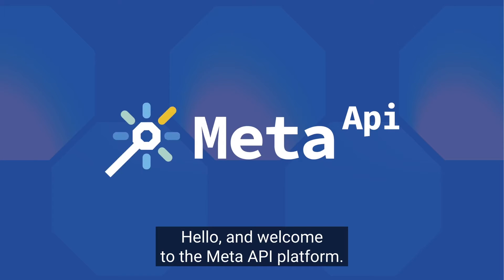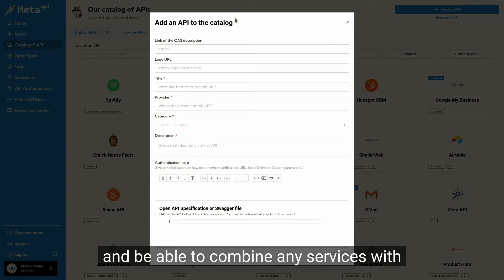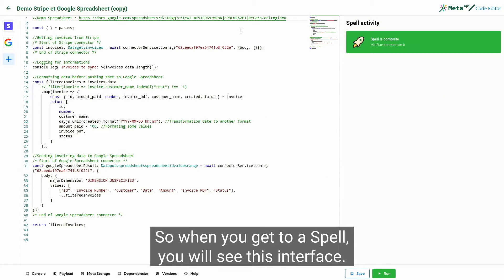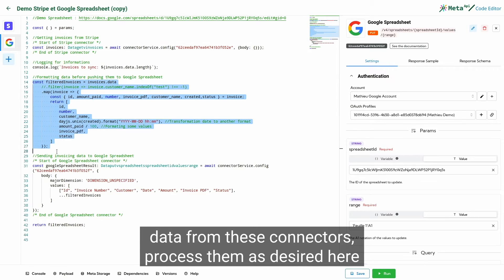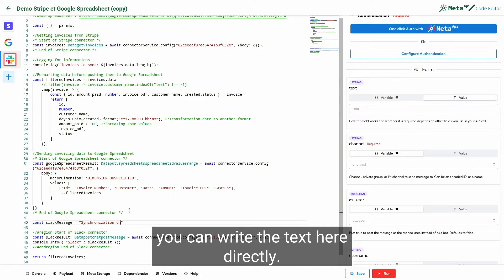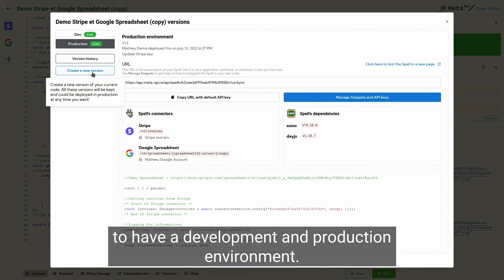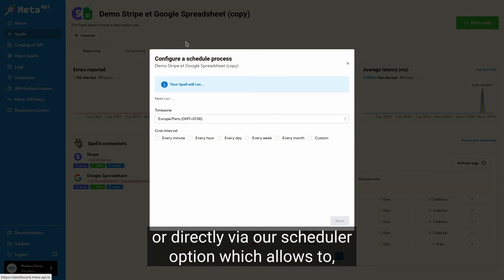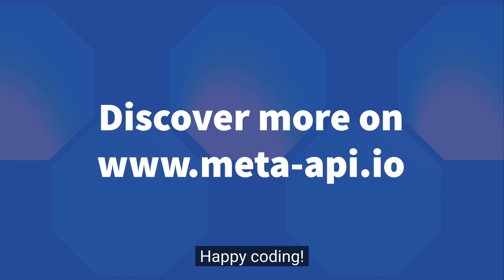Meta API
Meta API is an API integration platform for developers who want to quickly create easy to maintain APIs integrations without losing control.

Here is a short presentation of our solution and all the possibilities offered!